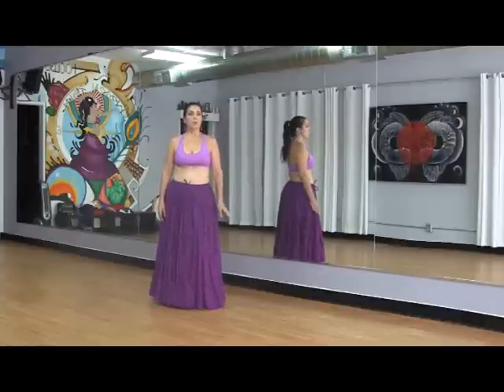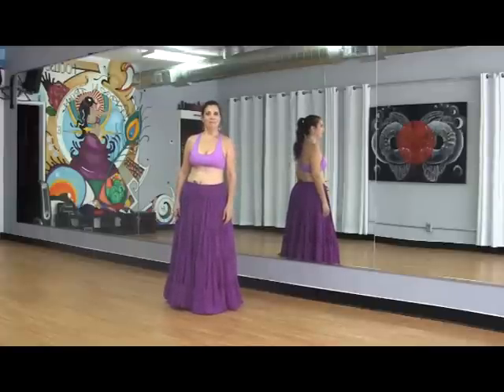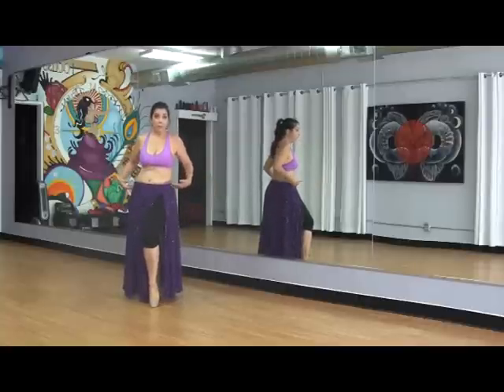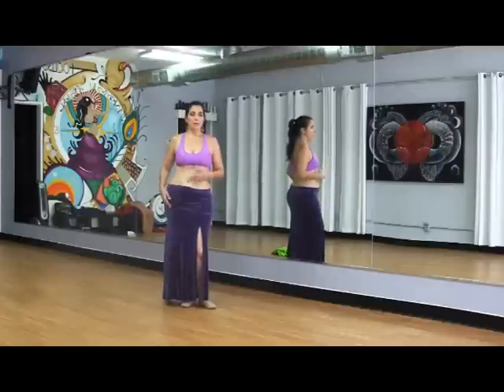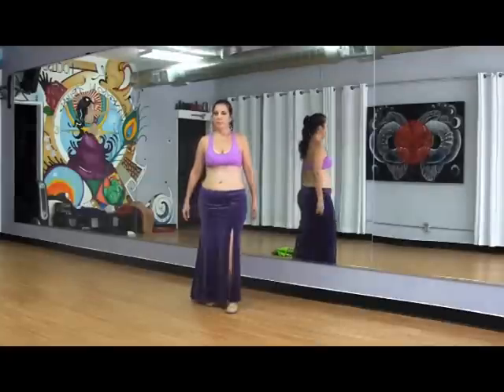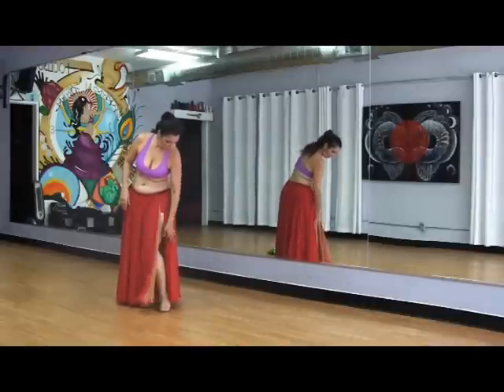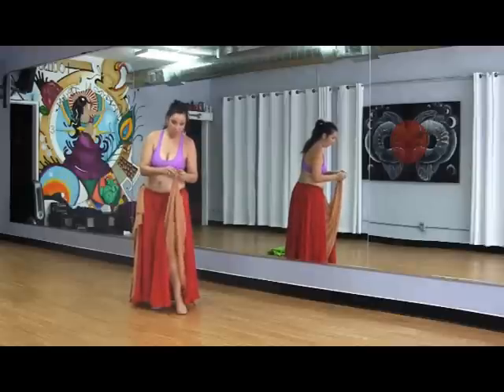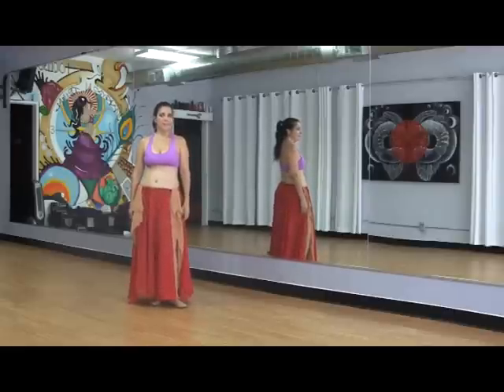⭐ Belly Dance Skirts: Dos & Don'ts for Different Styles ⭐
Mahin